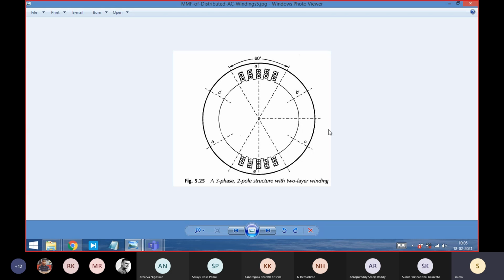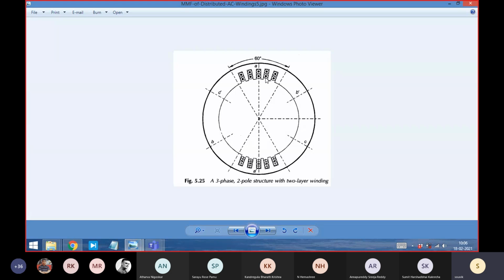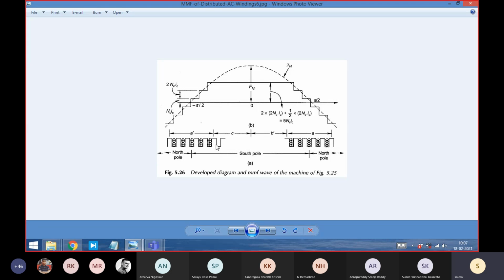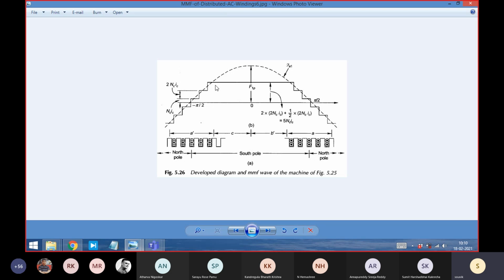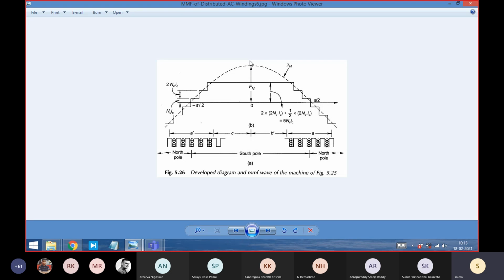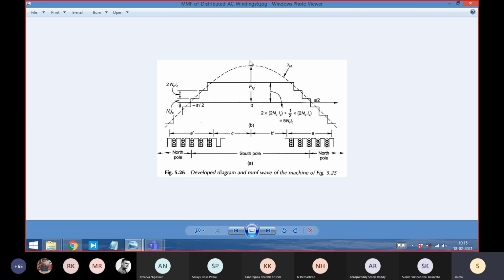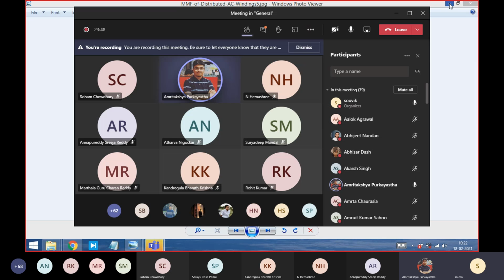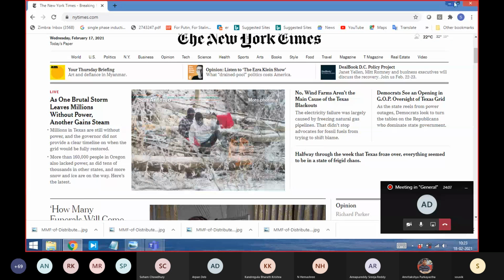lec 3 b